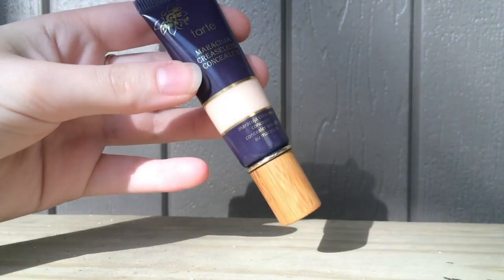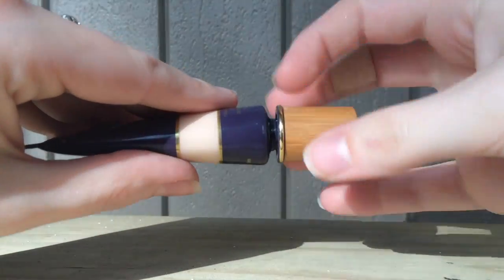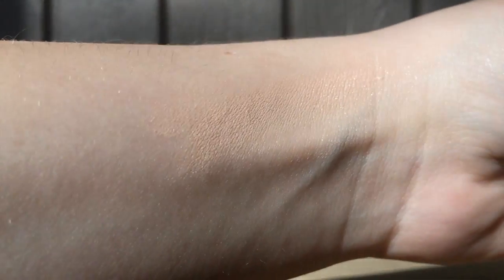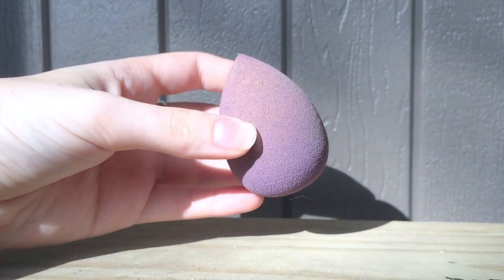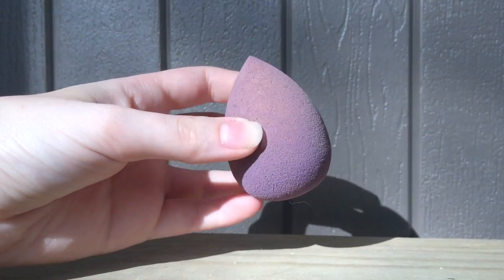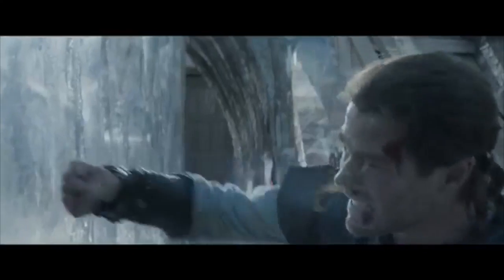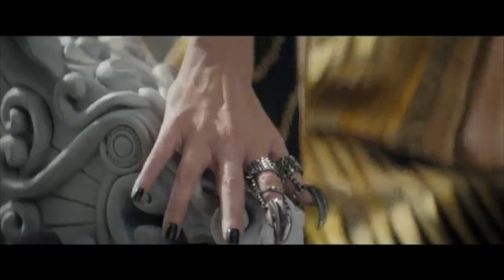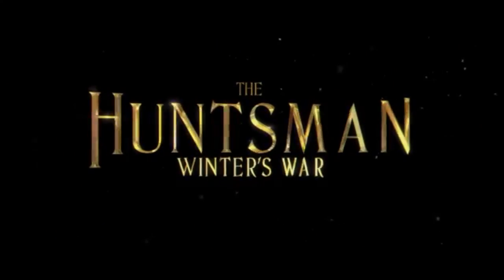May Favorites| makeup, clothes, & film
Well there wasn't really anything i was obsessed with this month but i hope you still like the items i chose!